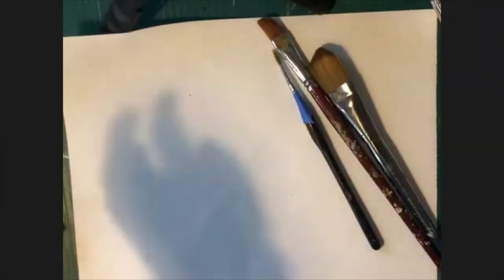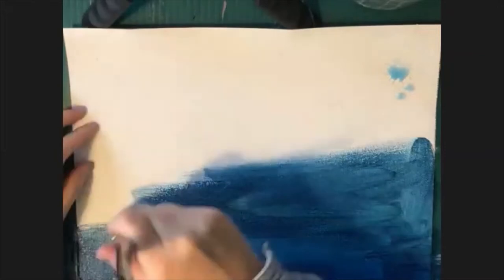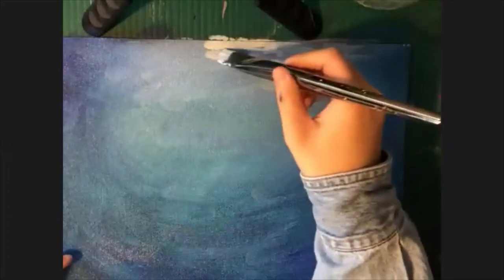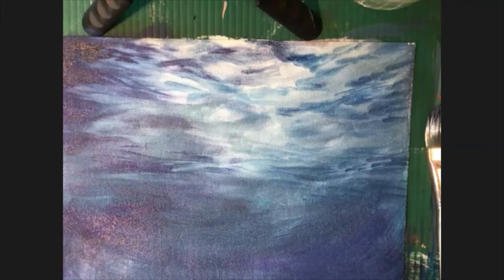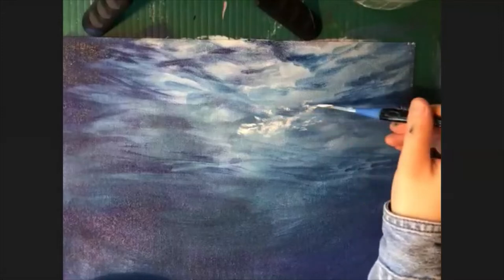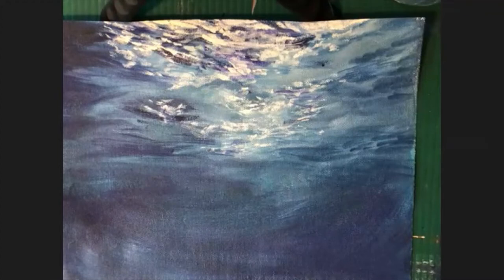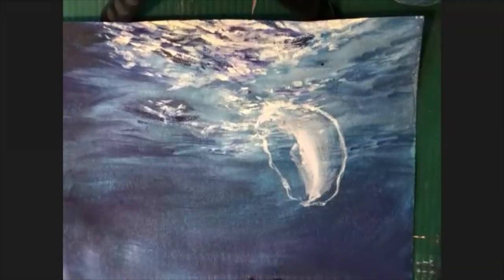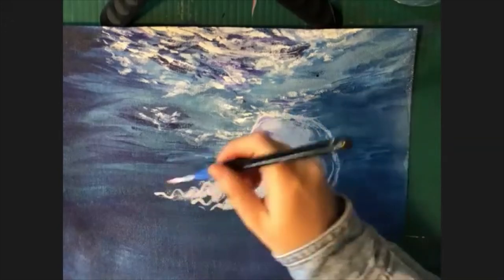Art Class , Acrylic Painting , "Jellyfish ”, Jan 10, 2022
Art Class  by Junyi Bu